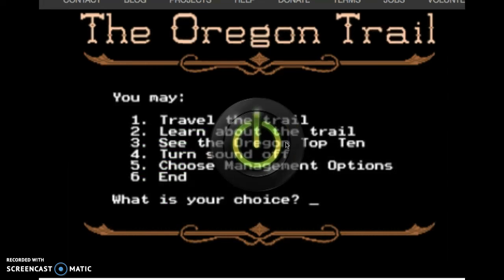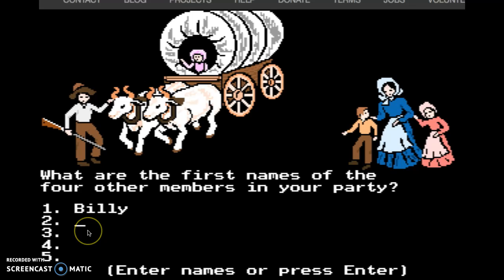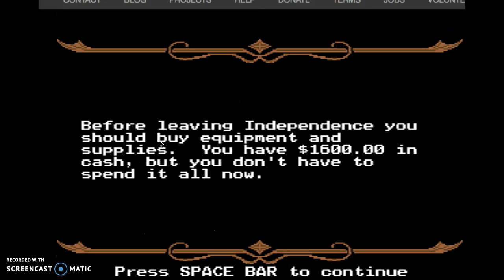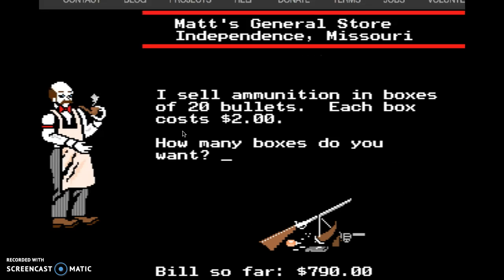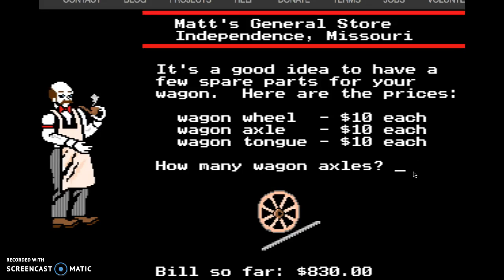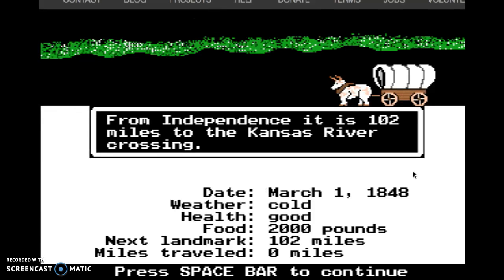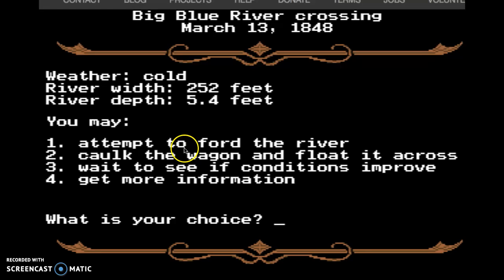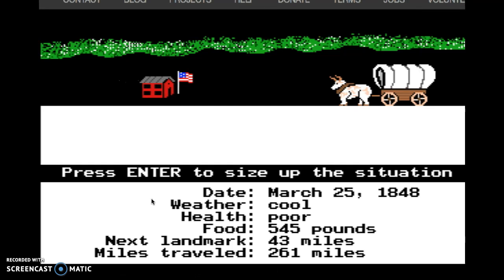Oregon Trail - Think Aloud